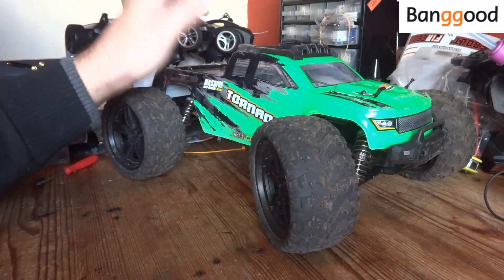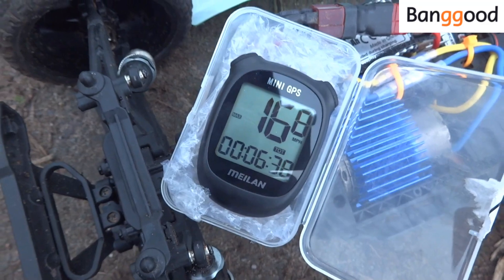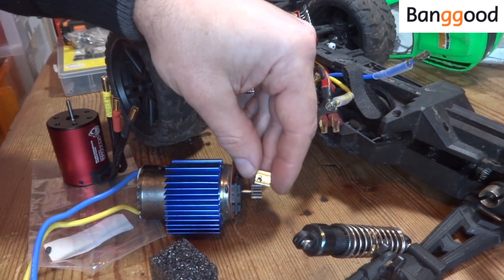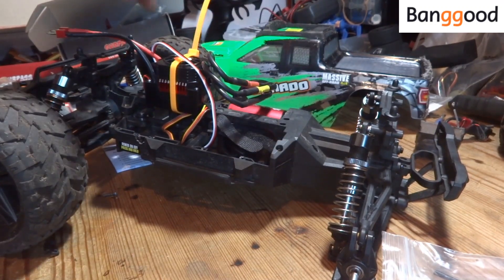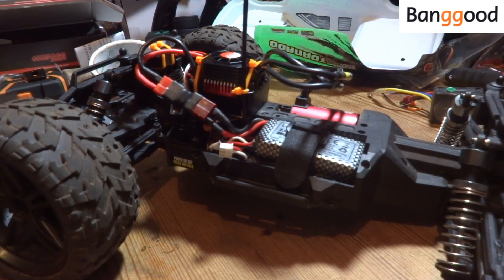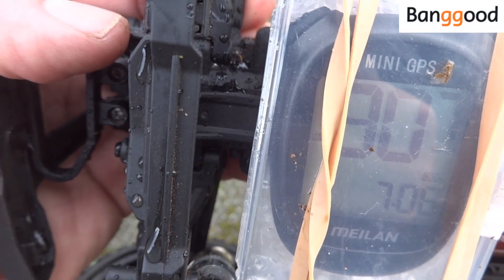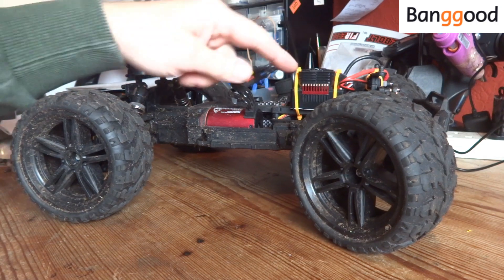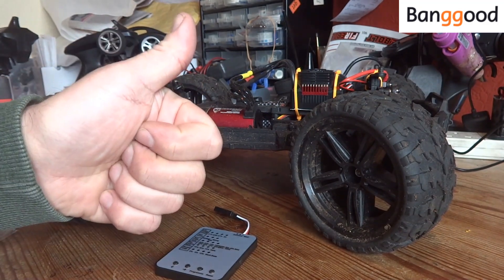Flyhal FC610 Surpass Hobby Brushless Conversion. Double The top Speed!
Hello YouTube.

Today we are fitting a Surpass Hobby Brushless Conversion Kit to our trusty Flyhal FC610. The kit has very kindly been donated to the channel by Banggood, so big thank you to them. The kit consists of a motor, ESC, motor radiator and a surpass hobby servo. The installation proved very successful and i would wholeheartedly recommend it!

Link to Flyhal FC610 on Banggood:

Link to the Flysky FS-GT3C on Banggood:

Link to Surpass Hobby Kit:

Link to the programming card:

Link to the pinion used:

Other RC's you may like:

Link to HBX 901A:

Link to the Flyhal X04 on Banggood:

Link to Xinlehong Q902 on Banggood:

Link to Eachine EAT10 on Banggood: